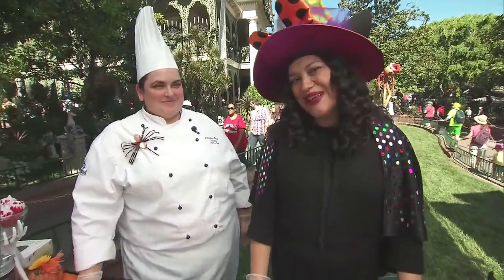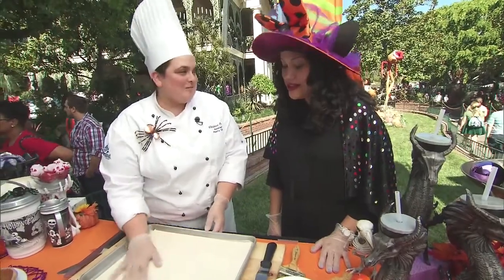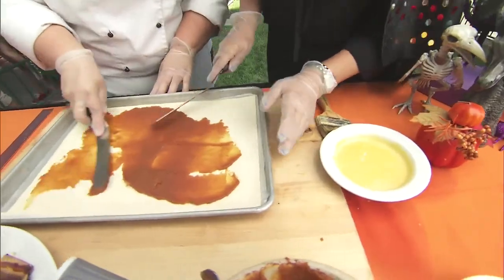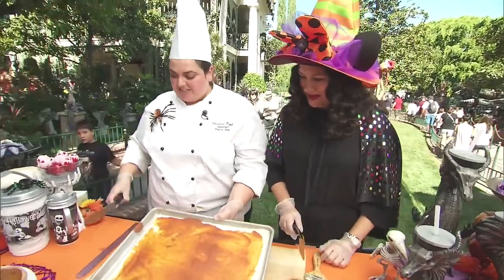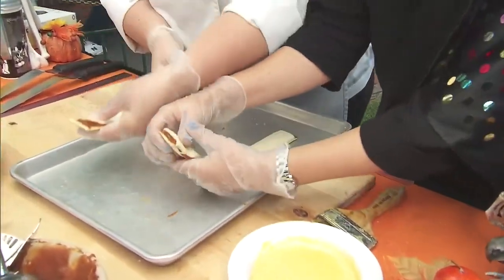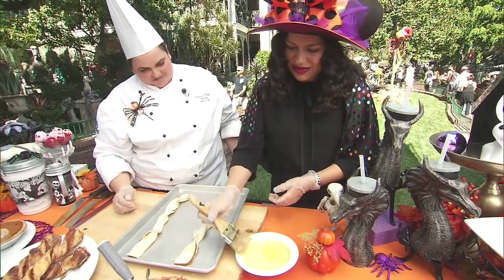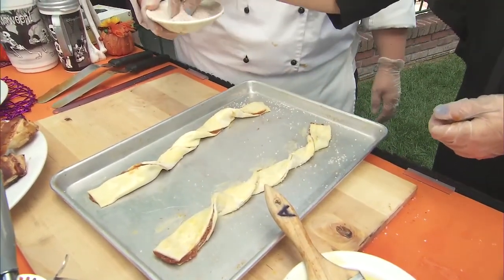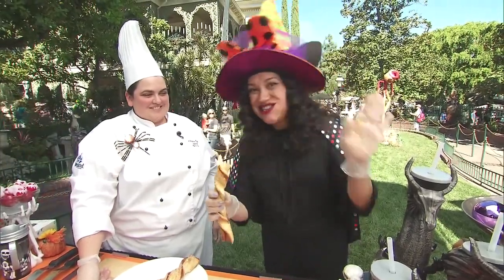Disneyland Pumpkin Twists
Nicole learns how to make Disneyland's exclusive Pumpkin Twists from Chef Christina. Make them for your family this Halloween season.